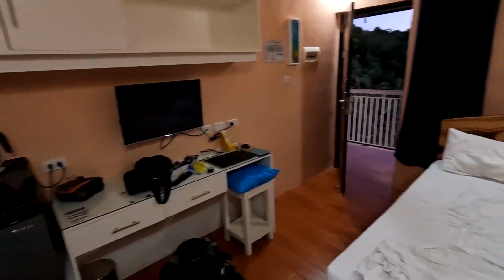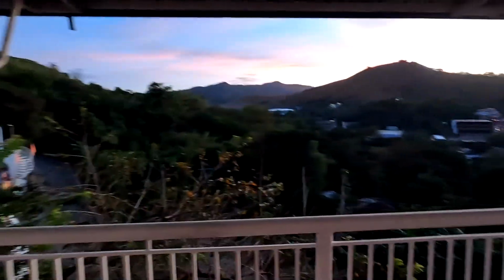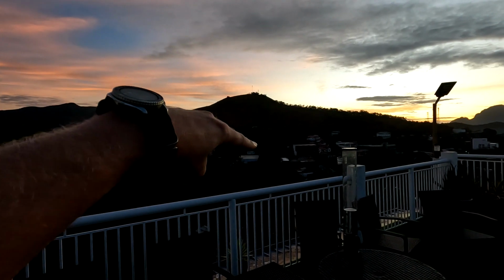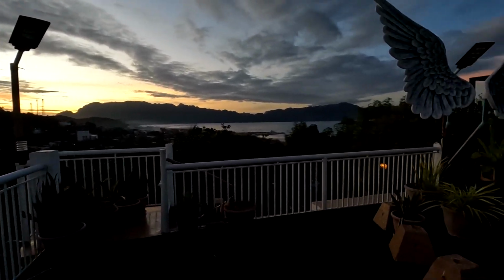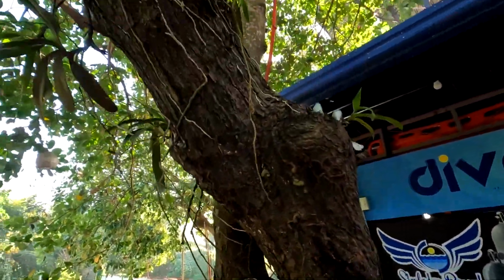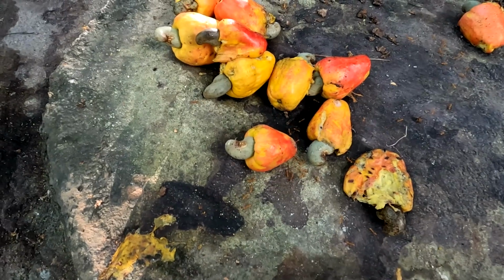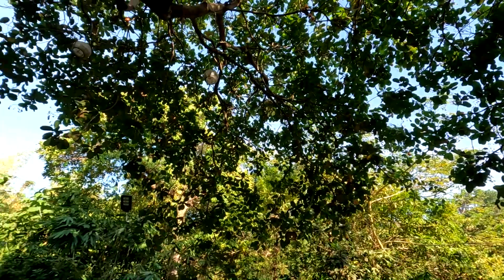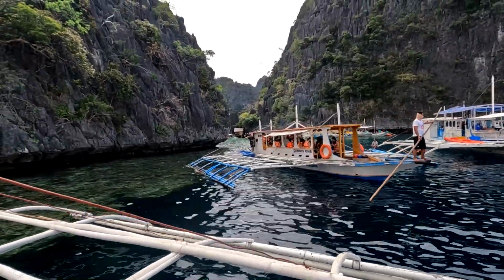CORON SNORKELING — Lusong Gunboat Wreck (Coral Gardens + Prices) 🇵🇭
Welcome to our latest adventure as we explore the Lusong Gunboat, a Japanese shipwreck that was sunk during World War II in Coron, Palawan, Philippines. In this video, we take you on a journey through the history and beauty of this incredible underwater destination, which is now home to coral gardens and marine life.

00:48 - Skylodge Resort